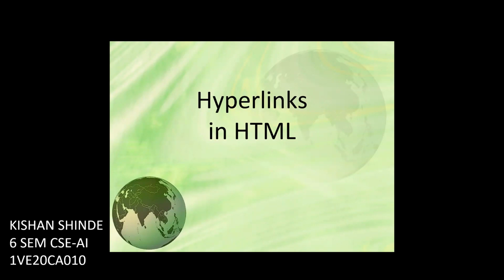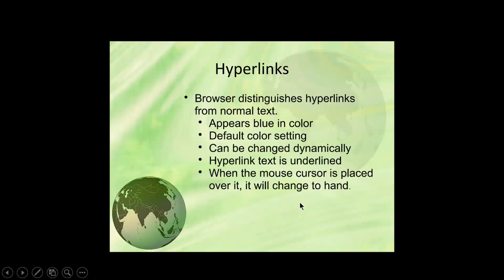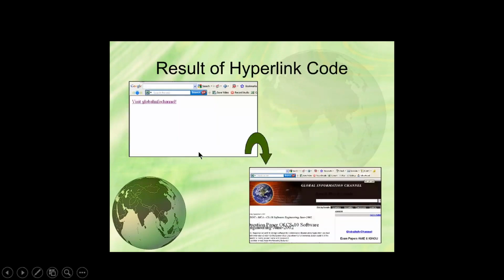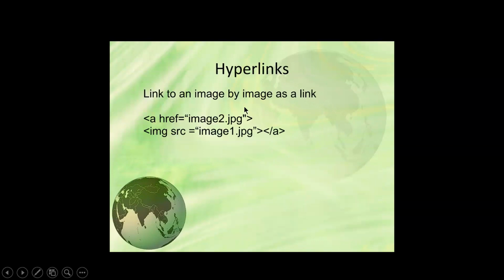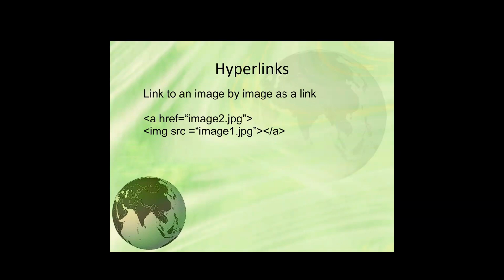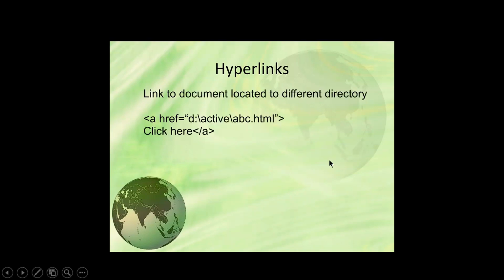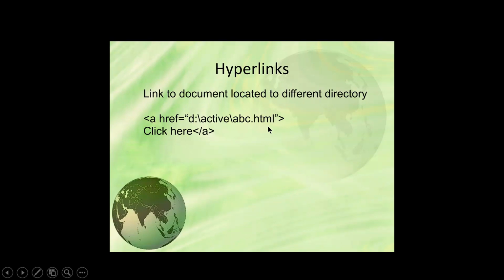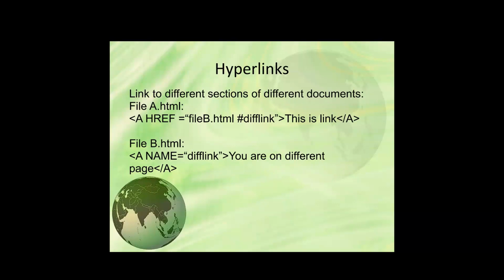LINKS IN HTML